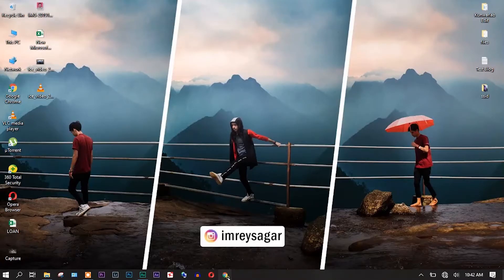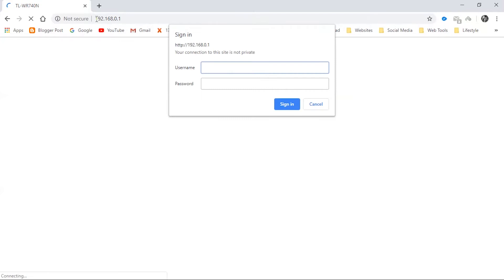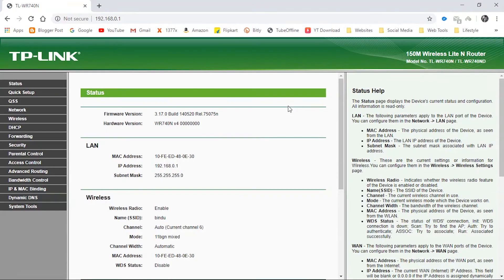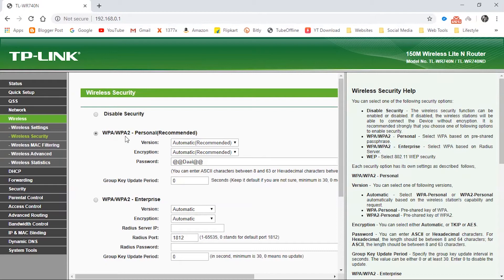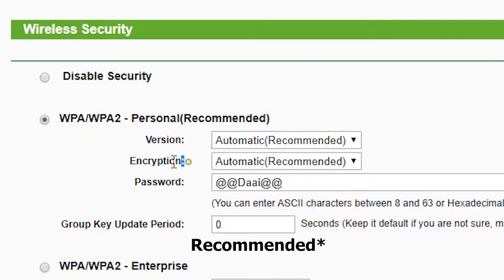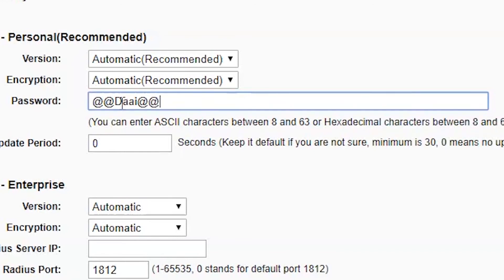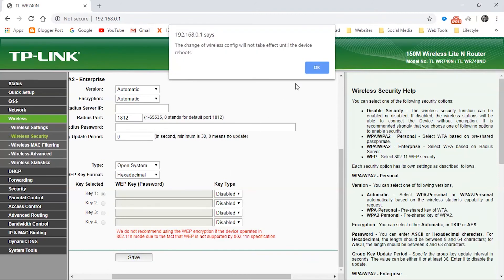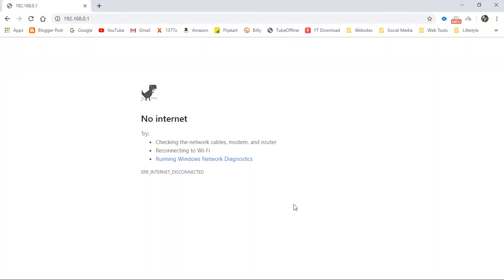How to change WiFi password on Tp-link - Kunwarlab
In this video, You will learn "How to change wifi password on tp- link router also if you are using other wifi routers like Asus, Netgear, Linksys., Google, Dlink, Huawei, Netgear, etc. you can change their password by login into their respective IP addresses. The method of changing the password is the same on pc, laptop, or any mobile devices.

Wi-Fi is Essential and great in today's life but a less secured Wi-Fi can put you in a problem by stealing your private data. So you need to keep changing your wifi password in regular time and you can keep your wifi secure as well as your personal data.

Check out the article on how to change the wifi password on TP